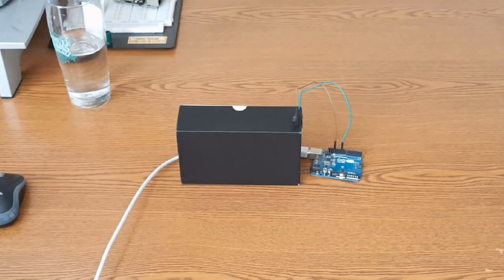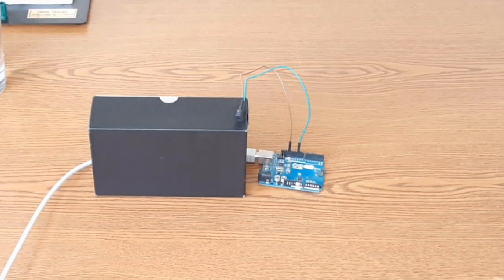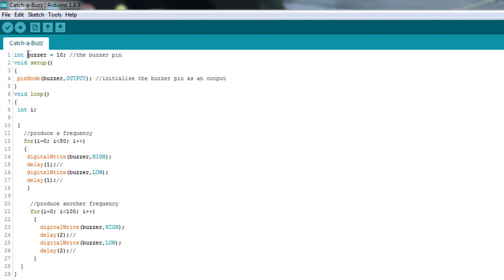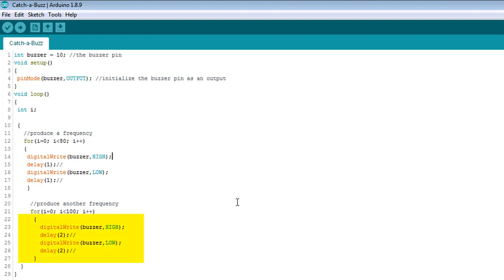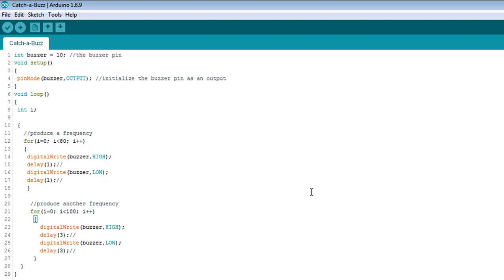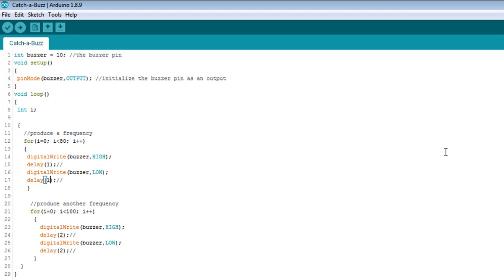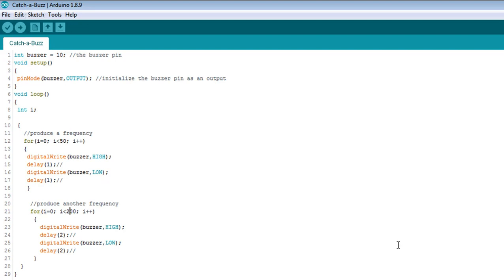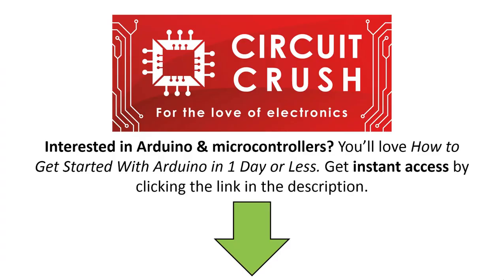How to Make Sounds with Arduino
Like this kind of stuff? You'll love the blog Visit it for electronics and microcontroller related tips, projects, news and more!

This video shows you how to make sounds with your Arduino.

Actually, there are several ways to make sound with Arduino. this method is one of the simpler ones.

To make sounds with the Arduino, we use an active buzzer in this video. And, as you'll see, if you're musically inclined you may be able to play a real song using this method.

I'm not musically inclined, so I didn't :-)